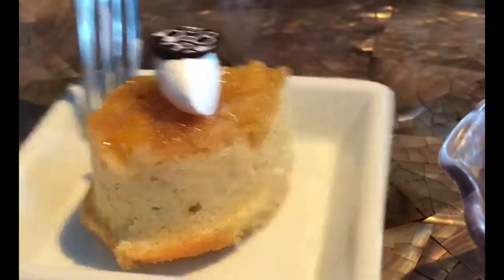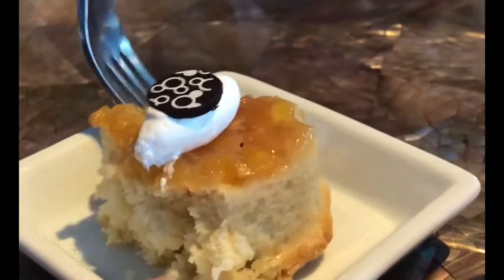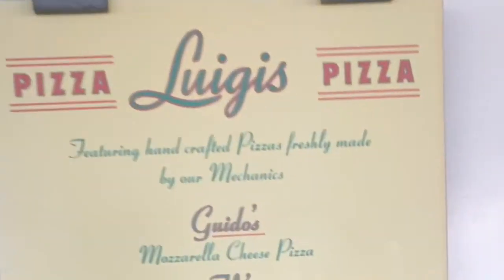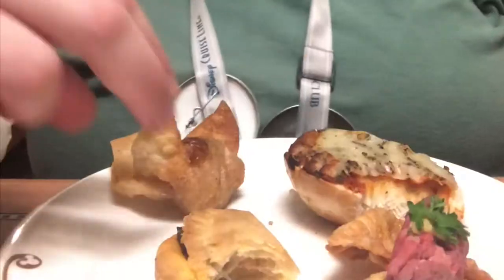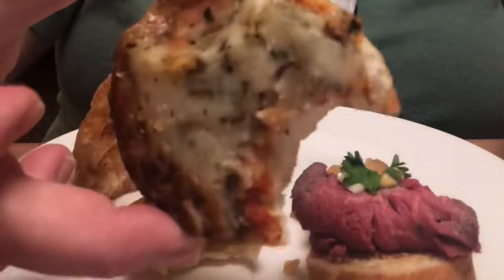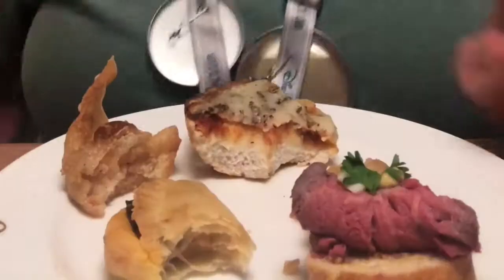Disney Cruise vlog | cabanas, enchanted garden, late night district buffet ! Disney dining review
With so many things to eat on board the ships it can a little overwhelming. We hit up a bunch of the hot spots throughout our 4 day sailing . On the Disney Dream 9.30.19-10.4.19